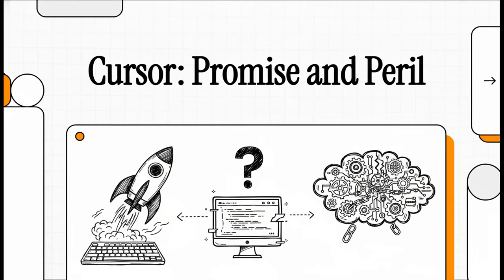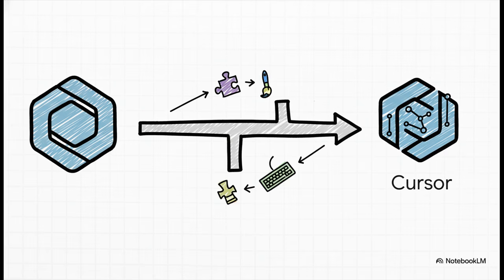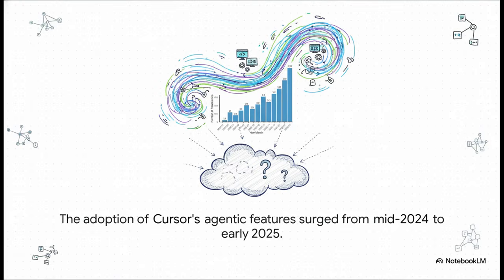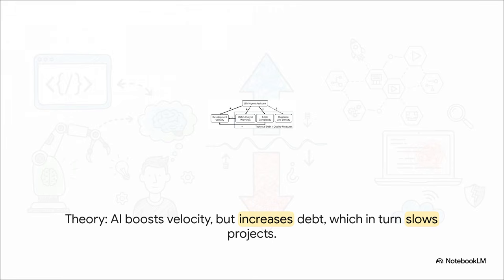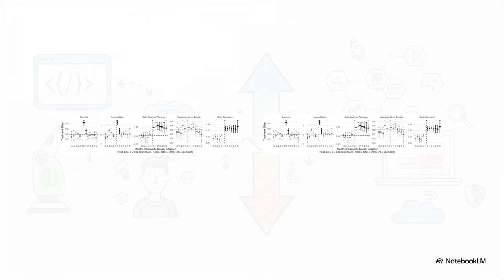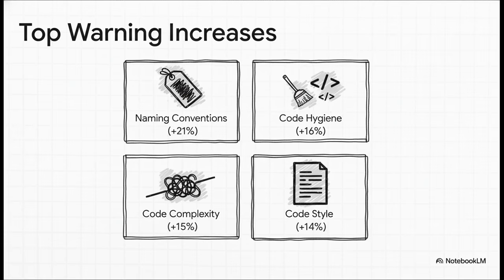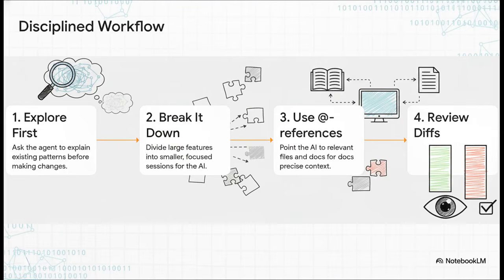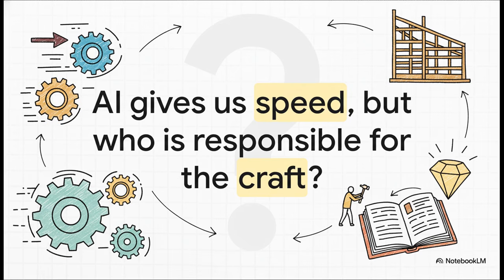Cursor AI Promise or Peril The Future of Coding Honest Review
AI is rewriting the rules of software development, and the tool at the center of the revolution is Cursor. In this video, we go beyond the hype and explore both the promise and the peril of using Cursor, the AI code editor.

Does Cursor make developers faster, more creative, and more effective, or does it introduce new risks that could threaten code quality and developer skills? We break it all down.

The Promise of Cursor (The "Pros"): Discover how Cursor accelerates code generation, performs intelligent refactoring, provides deep codebase context for every question, and helps you achieve a flow state of pure creation.

The Peril of Cursor (The "Cons"): We critically examine the risks: the loss of core coding skills (atrophy), the potential for generated vulnerabilities, security implications, and intellectual property/license issues.

Real-World Verdict: Our balanced conclusion on who Cursor is for, and how to use it responsibly.

🌟 Resources:
Download Cursor

Learn More about AI Coding Assistants

🚀 Timestamps:
0:00 - The AI Coding Revolution

1:30 - The PROMISE: What Cursor Gets Right

4:15 - Deep Codebase Understanding

6:00 - The PERIL: Risks and Warning Signs

8:45 - Losing Our Skills to AI?

11:30 - Security Implications

13:00 - The Verdict: The Future of Your Job